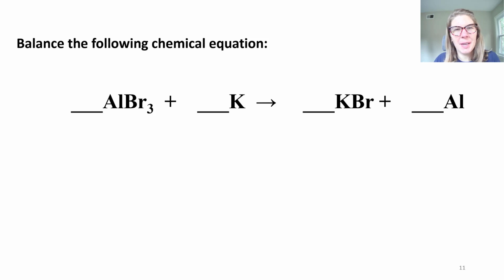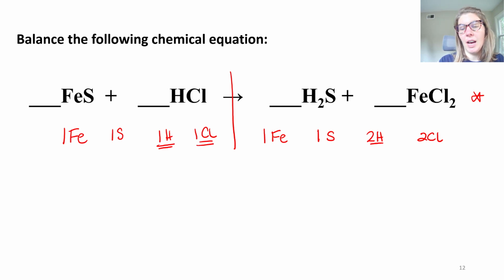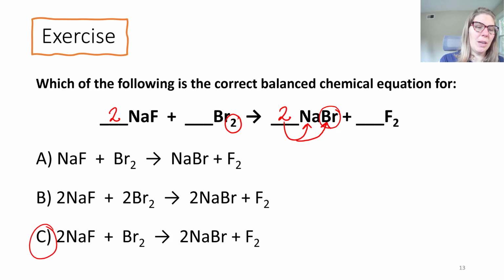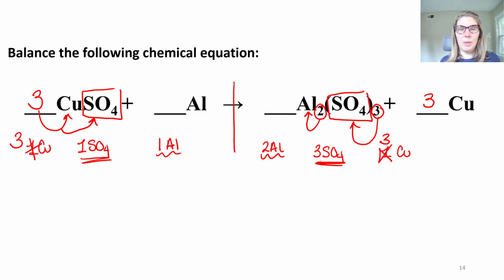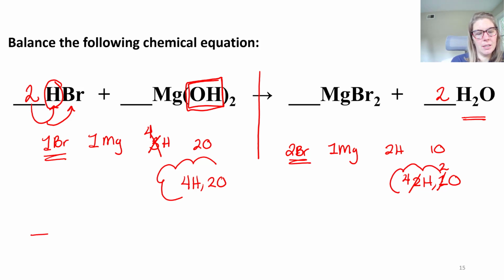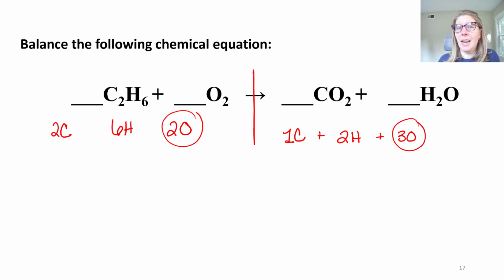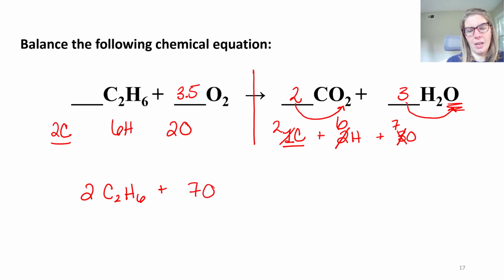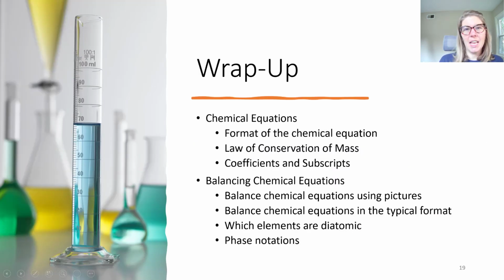ONL CHE 1000 Chapter 6 Balancing Equations Part 2